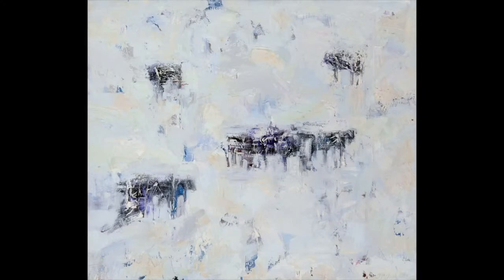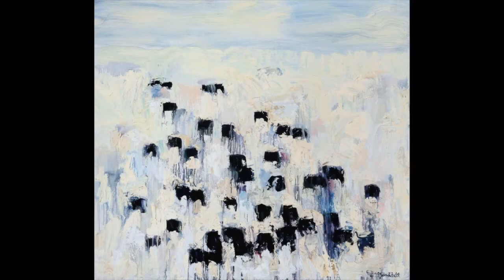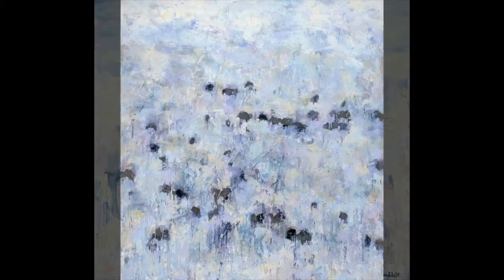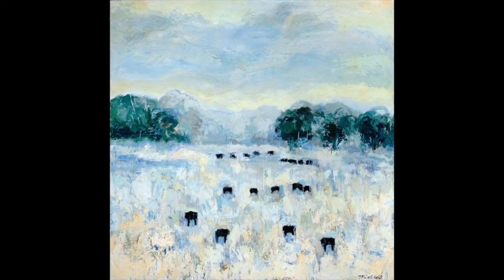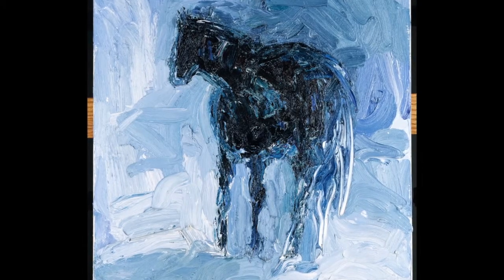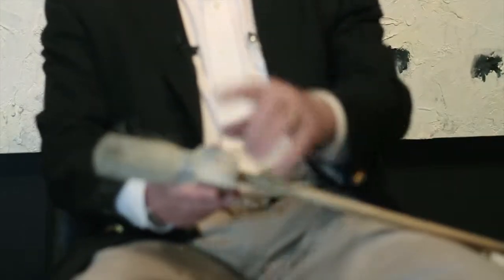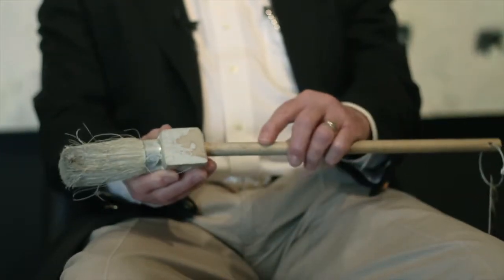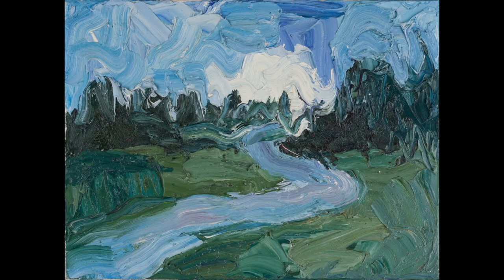Theodore Waddell - For the Love of Paint